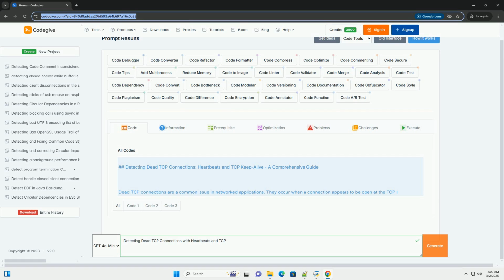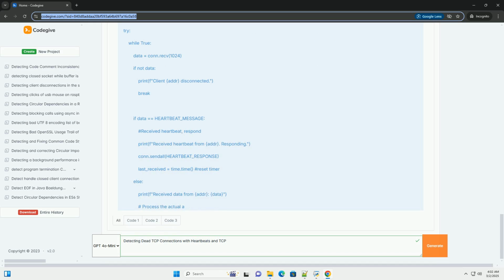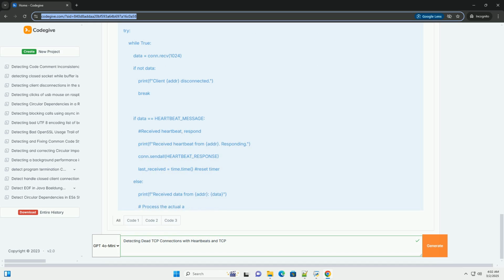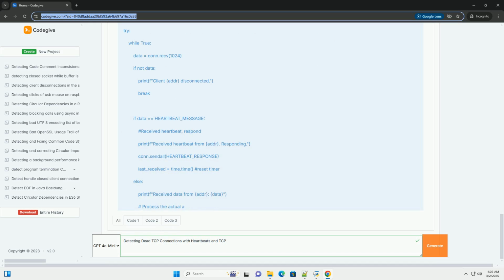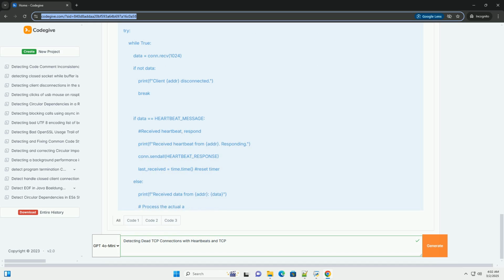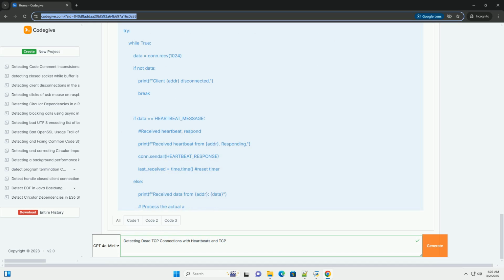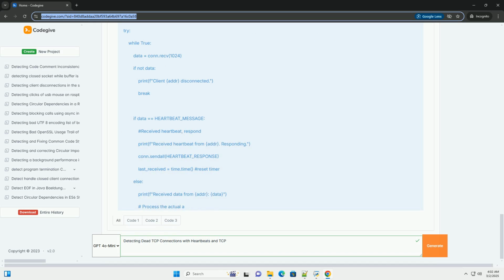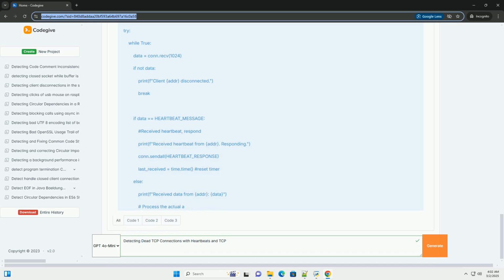Detecting Dead TCP Connections with Heartbeats and TCP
detecting dead tcp connections: heartbeats and tcp keep-alive - a comprehensive guide

dead tcp connections are a common issue in networked applications. they occur when a connection appears to be open at the tcp level but is no longer actively transmitting data or has become unresponsive due to network issues, client crashes, or server failures. these dead connections can lead to wasted resources (memory, threads, file descriptors) on the server, inaccurate connection counts, and potential hangs or timeouts for clients attempting to communicate through them.

this tutorial will delve into two primary methods for detecting and handling dead tcp connections:

1.  **heartbeats (application-level keep-alive):** implementing a custom keep-alive mechanism within the application protocol.
2.  **tcp keep-alive (operating system-level keep-alive):** leveraging the built-in tcp keep-alive functionality provided by the operating system.

we'll explore the advantages and disadvantages of each approach, demonstrate code examples in python (using `socket` and `asyncio`), and discuss best practices for effectively managing dead tcp connections.

**i. heartbeats (application-level keep-alive)**

heartbeats involve the application sending periodic "ping" messages to the other end of the connection and expecting a "pong" response.  if a response isn't received within a certain timeout period, the connection is considered dead and can be closed.

**advantages:**

*   **application control:** you have complete control over the frequency, format, and interpretation of the keep-alive messages. this allows you to tailor the heartbeat mechanism to the specific needs of your application.
*   **custom data:** heartbeat messages can carry application-specific data, such as connection health metrics or version information, beyond simply keeping the connection alive.
*   **firewall traversal:** heartbeats can help maintain connections open through firewalls that might otherwise close idle con ...

Detecting Dead TCP Connections Heartbeats TCP Monitoring Network Reliability Connection Health Check Timeout Detection Active Connection Management TCP Keepalive Mechanism Network Performance Optimization Connection Resilience TCP State Management Heartbeat Interval Monitoring Connection Lifespan Analysis